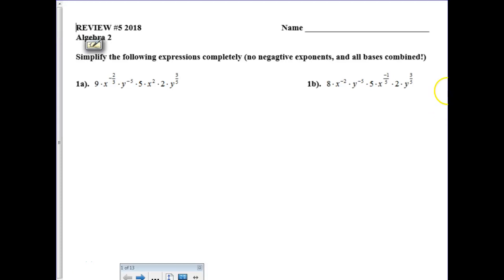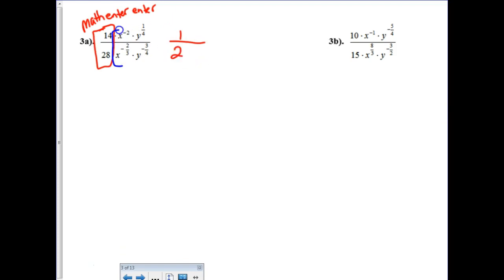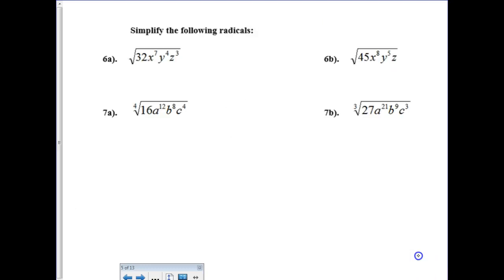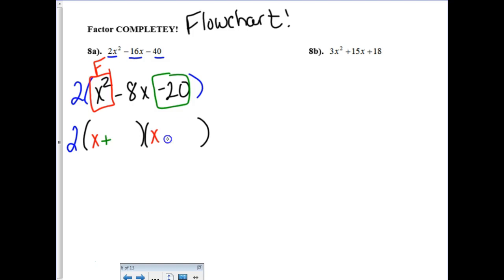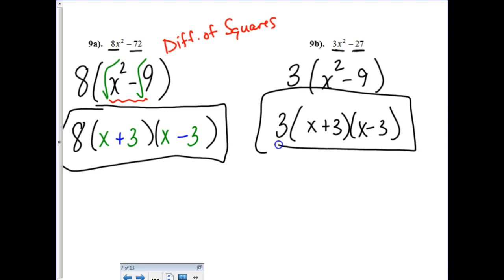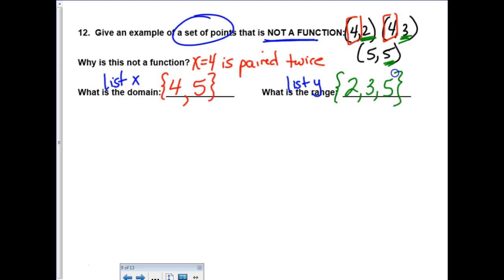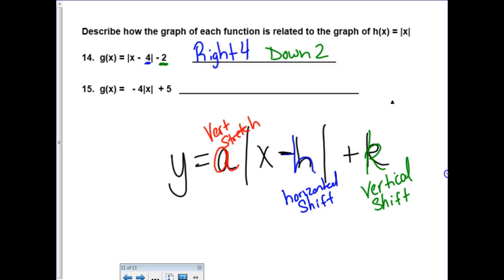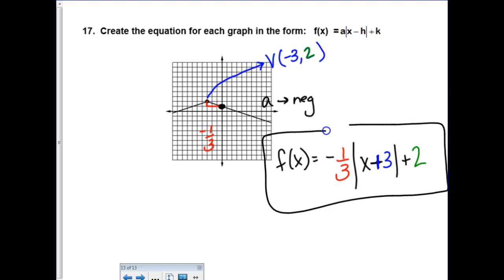Review #5 Algebra 2 Fall 2018